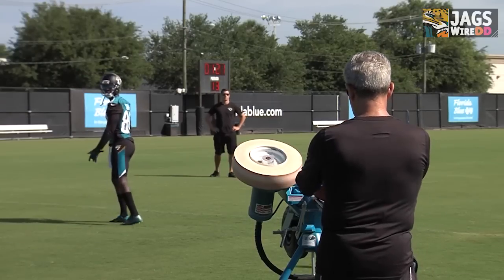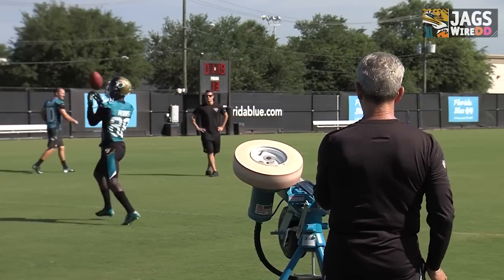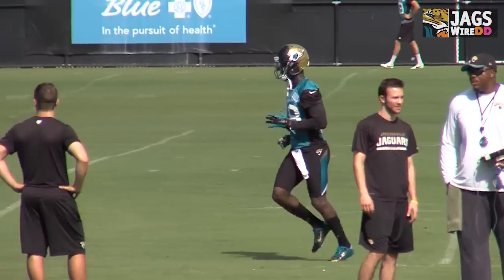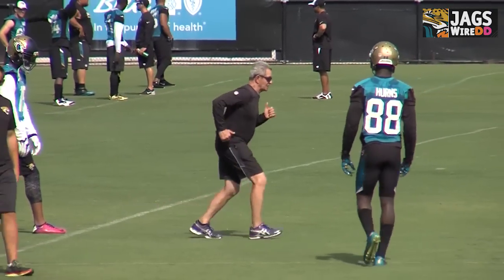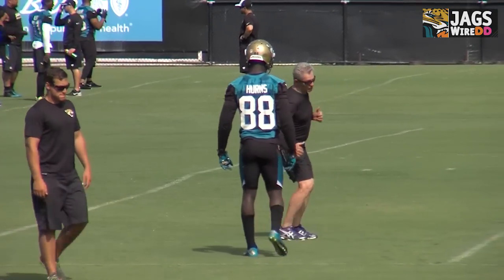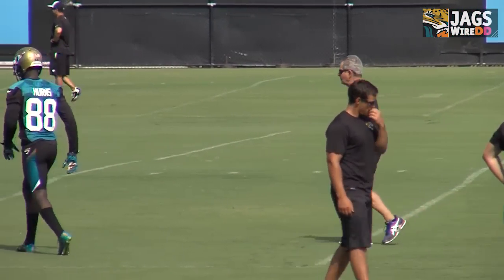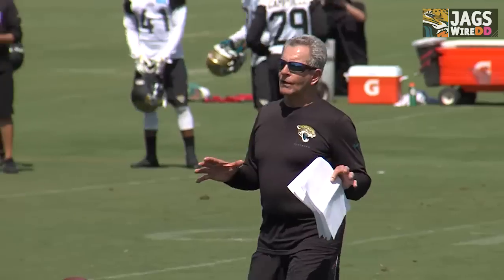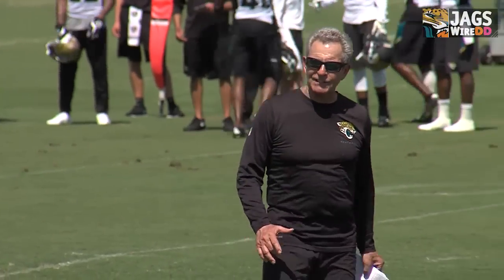Jags Wired: Jerry Sullivan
Jaguars wide receivers coach Jerry Sullivan wears a microphone during 2015 Organized Team Activities.